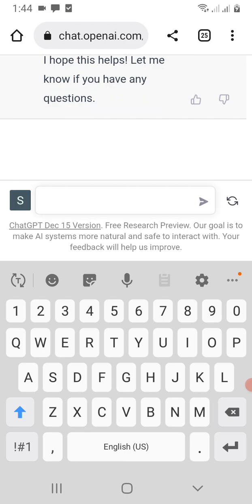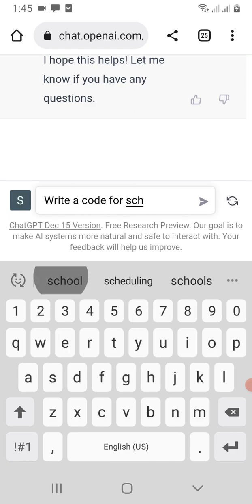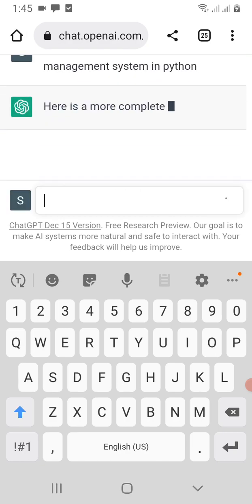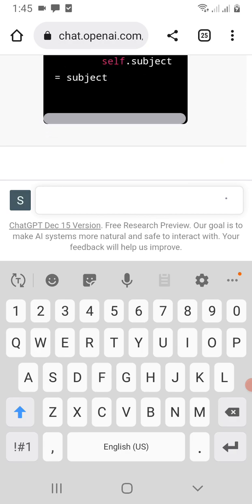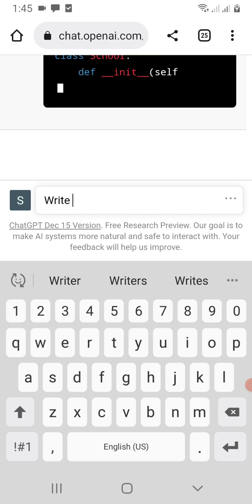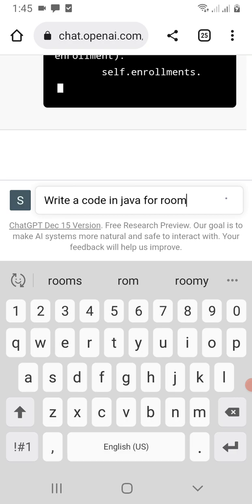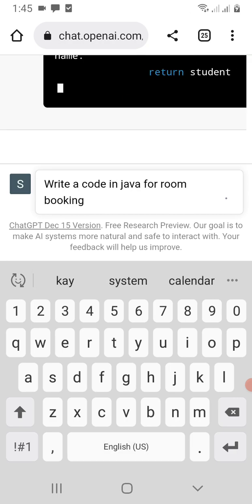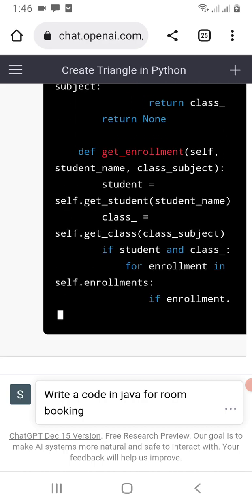Get any programming code from ChatGPT - a secret messenger for coders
In this video, we will show you how to use the GPT (Generative Pre-training Transformer) to generate code in any programming language.

GPT is a powerful machine learning model that has been trained on a large dataset of code and can generate new code snippets based on a given prompt. It can be used to quickly generate code for a variety of programming languages, including Python, Java, C++, and more.

In this video, we will walk you through the process of using GPT to generate code. We will start by giving you an overview of the GPT model and how it works, and then we will show you how to use it to generate code in a specific programming language.

By the end of this video, you will have a good understanding of how to use GPT to generate code in any programming language and will be able to start using it to speed up your own coding projects.